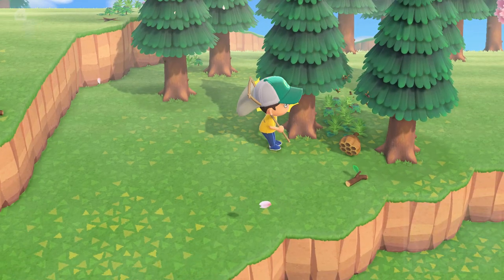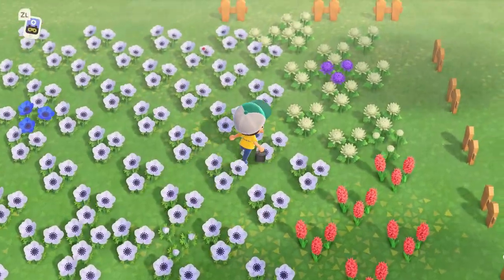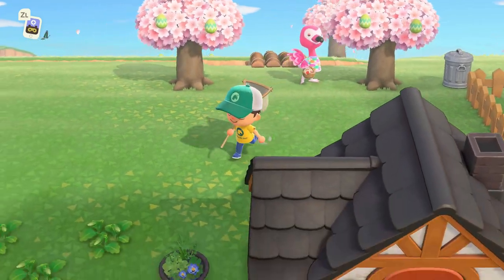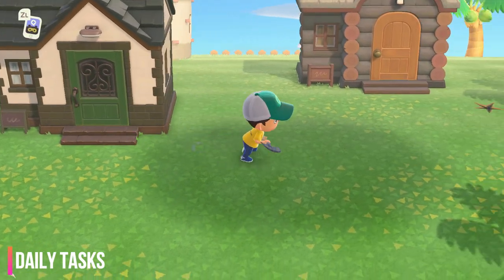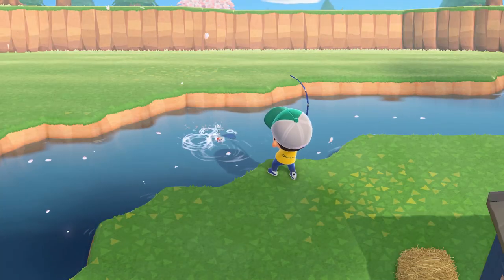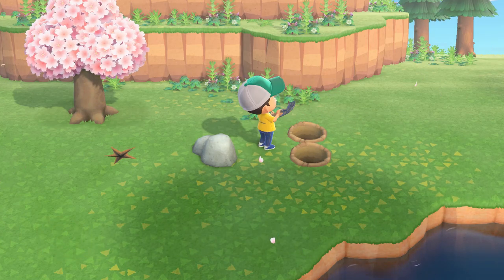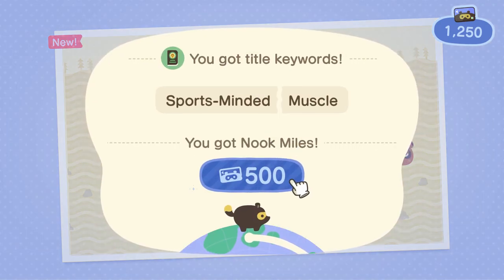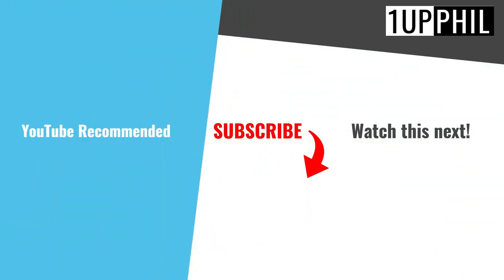Animal Crossing New Horizons Tips and Tricks for Beginners!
How to GET MORE IRON | Animal Crossing | How to Fish | Tips for Beginners and MORE! Do you want to know how to get iron in animal crossing fast (how to get iron animal crossing fast)? Or are you struggling with figuring how to fish in Animal Crossing (animal crossing how to fish)? This guide is for you!

This video is the best combination of Animal Crossing New Horizons Tips for New Players! It has all the best Animal Crossing New Horizons Tips and Tricks! I Wished I Had Known These From The Beginning! Animal crossing new horizons tips for new players is all you need!

This is the best video for Animal Crossing New Horizons tips for beginners (Animal Crossing New Horizons tips for new players) and it's the best video guide for Animal Crossing New Horizons tips for Advanced players alike! These ANCH Tips and Tricks (ANCH Tips, ANCH Tips and secrets, Anch Tips for beginners) will also provide you with the information need for getting the most ANCH Bells (tips) when first starting!

As you watch the video, it'll show you everything you need to know about Animal Crossing New Horizon tips, getting started pointers, How to make money (how to make easy bells, how to make fast bells, how to get nook miles) and is simply a great resources to share with others that are just getting started with Animal Crossing New Horizons. This tips and tricks video will show live game play footage and demonstrate each tips and tricks that is shown in the video. Animal Crossing in 2020 is something to be played due to the fast of all the great improvements they have made over the year.

You will have a nice overall review of Animal Crossing after you have watched this video. In addition, I've got a tip that shows how you can connect a USB keyboard to your Nintendo Switch in order to chat with other ACNH online players (one of the better Animal Crossing Switch Tips of the guide!)

If you are you new to Animal Crossing or Animal Crossing New Horizons in general, then this guide will be a great resource for you! It explains lots of tips, getting started pointers, a brief intro of how we can help each other, how to get more bells, how to get more money, how to get more nook miles, a brief review of the game play, tips, tricks ad much more!

GAME DETAILS
Name: Animal Crossing: New Horizons
Developer: Nintendo
Publisher: Nintendo
Platforms: Nintendo Switch
Release Date: March 20, 2020